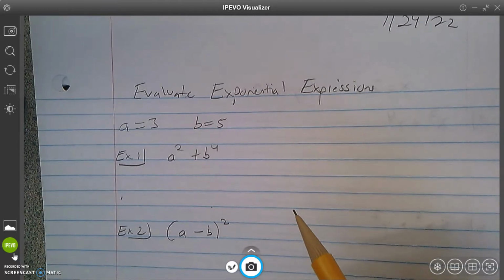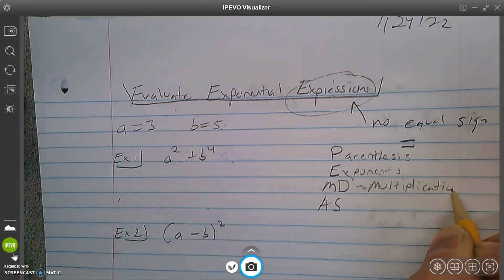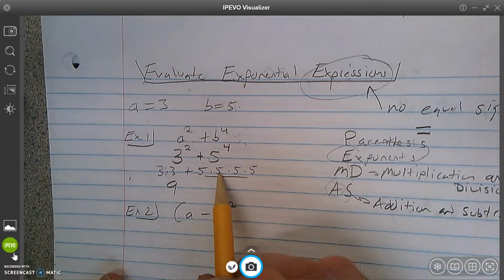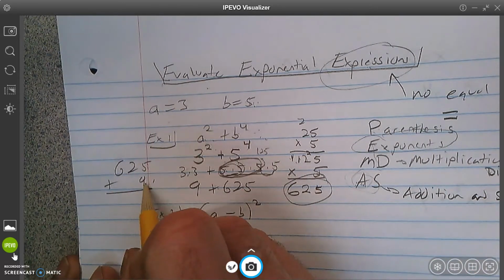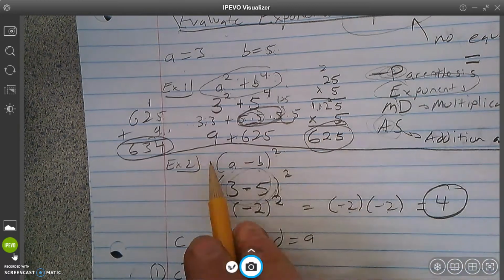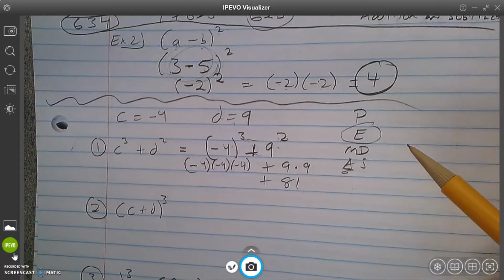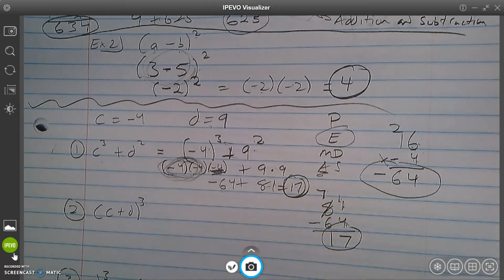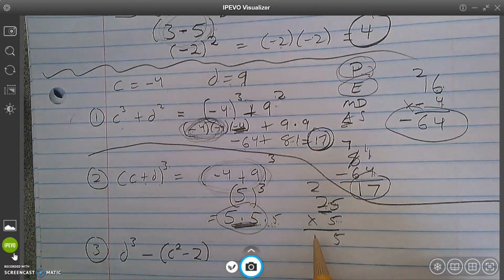Simplifying Expressions with Exponents